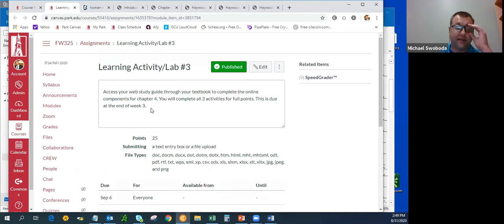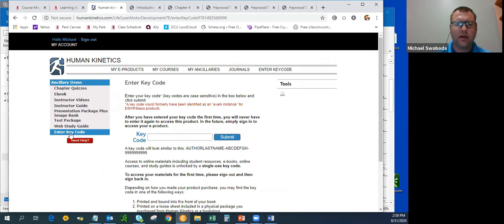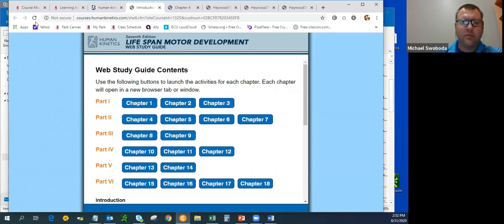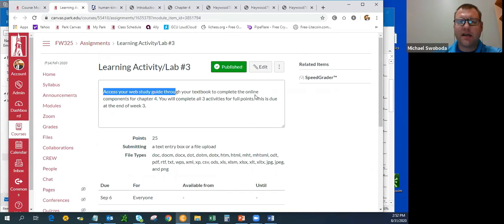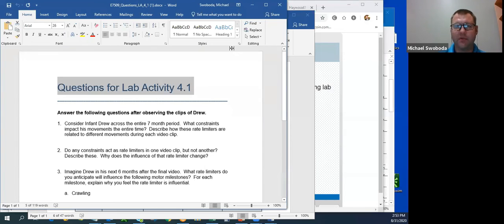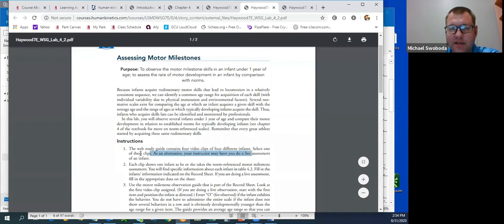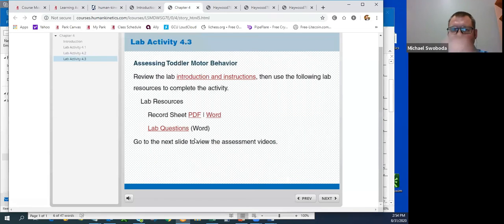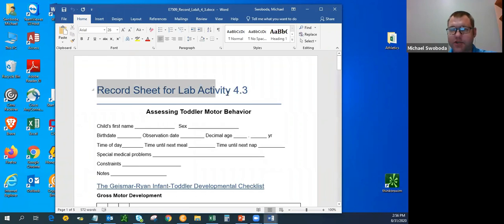Park University FW-325 Motor Skill Development Unit 3 Assignments Overview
Text: Lifespan Motor Skill Development
Authors: Haywood & Getchall
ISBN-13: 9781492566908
Publisher: Human Kinetics
Edition: 7th

Fitness and Wellness Program Coordinator--Gilbert Campus